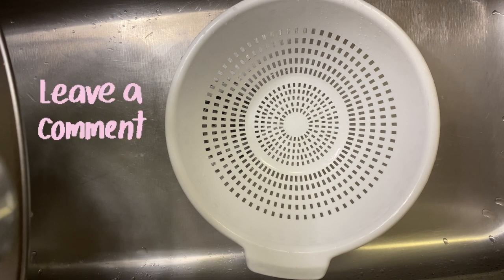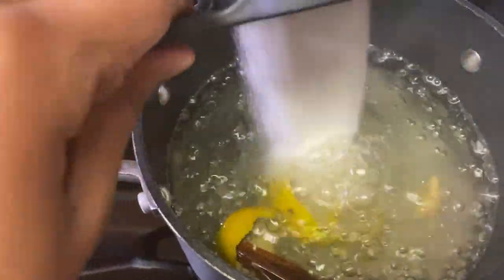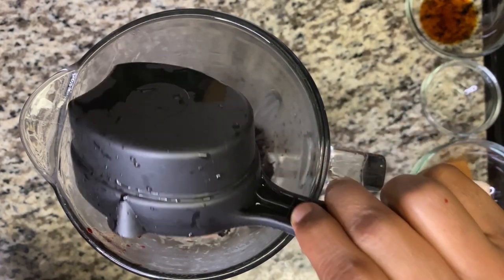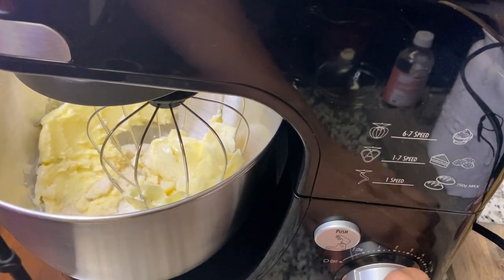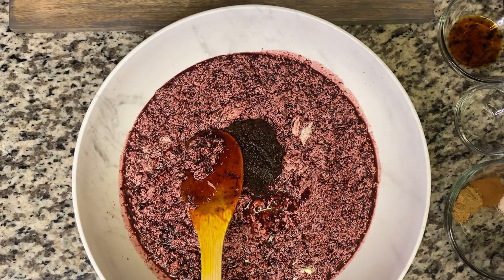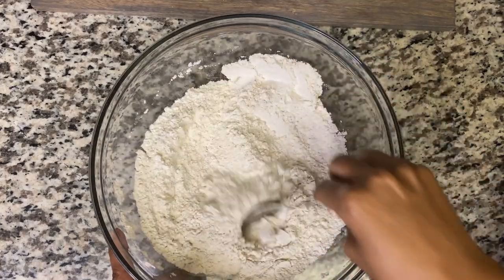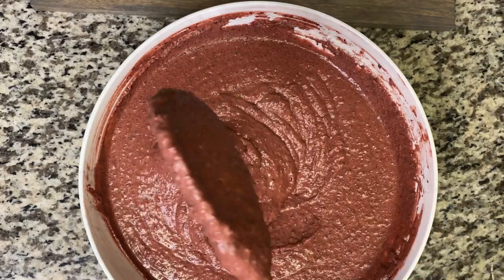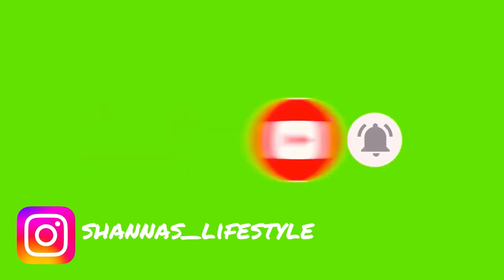How To Make Sorrel Fruit Cake | You Won't Need Any Other Recipe After This One | Shanna's Lifestyle.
In this video, we're showing you How To Make Sorrel Fruit Cake | You Won't Need Any Other Recipe After This One | Shanna's Lifestyle.. This delicious cake is perfect for celebrations or everyday enjoyment!

This easy fruit cake is made with a delicious sorrel filling and is sure to become a favorite in your home. This cake is easy to make and will be a hit at any party! Try it out and see for yourself how easy it is to make this delicious cake!

🎬 SUGGESTED VIDEOS:

⭐ Come Hygiene Shopping With Me At Walmart | My Must Have Products To Staying Fresh All Day + Haul.